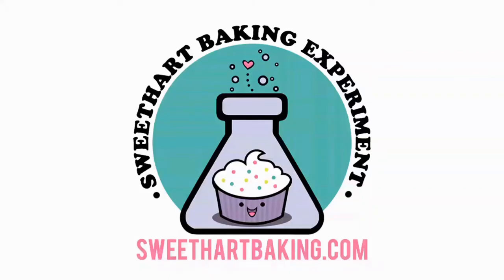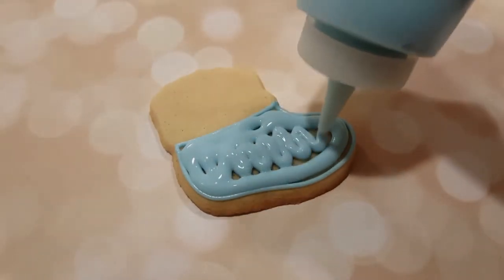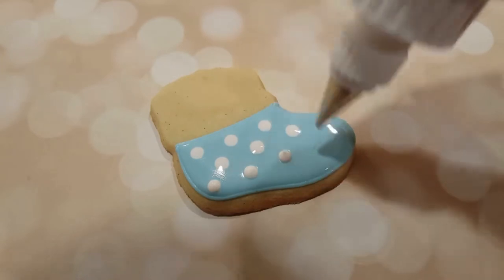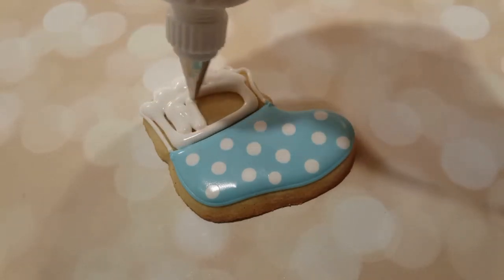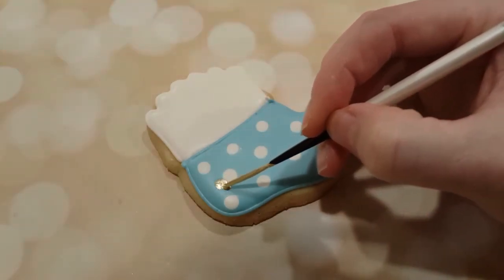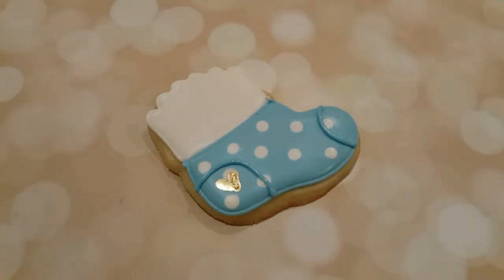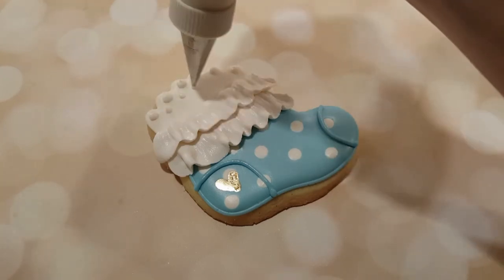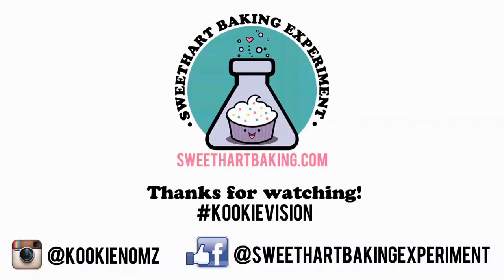Baby Sock Sugar Cookies on Kookievision by Sweethart Baking Experiment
Welcome to Sweethart Baking Experiment's 'Kookievision' experience on YouTube - where you get to see what I see and are treated to a first hand view inside the SBE cookie decorating workspace.

Kimberly Hart is the owner and baker behind Sweethart Baking Experiment in beautiful Goderich, Ontario, Canada! Specialties including sugar cookies, cupcakes, and cakes are made right here in my home-based inspected kitchen.

Need some recipes to get started? Check out the "How To" section of the Sweethart Baking Experiment website for a basic rolled sugar cookie and royal icing recipe, as well as many helpful tips. There, you'll also find my blog, gallery, and a little more info about me!

IG: @kookienomz (a collection of ALL my loves and past times)

~Kookie